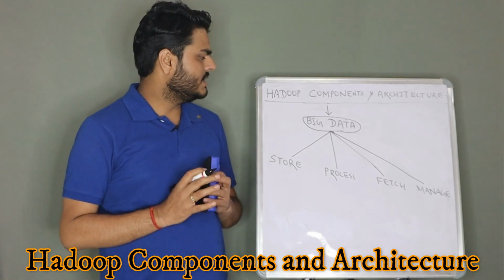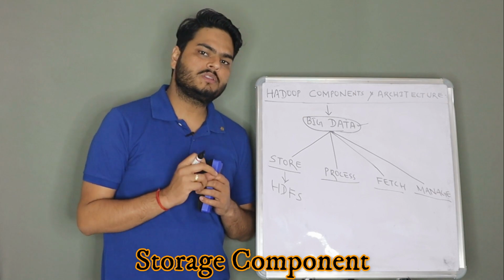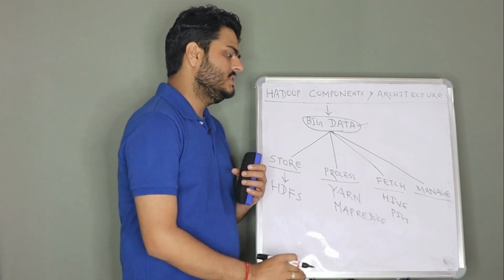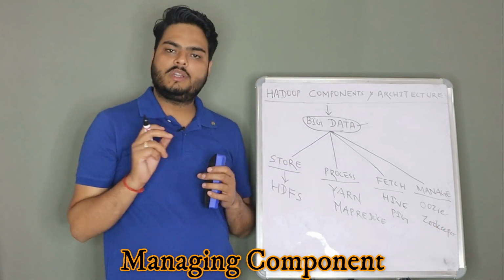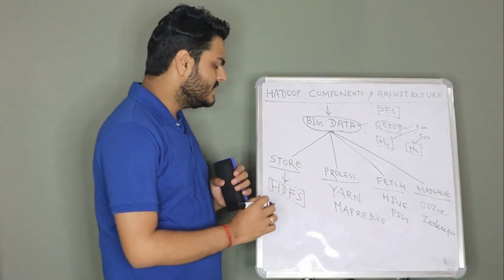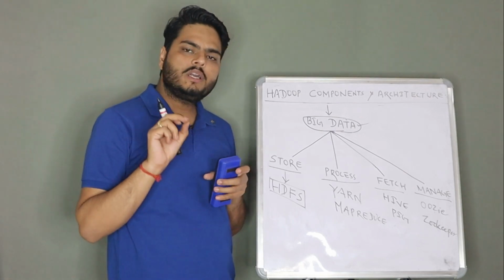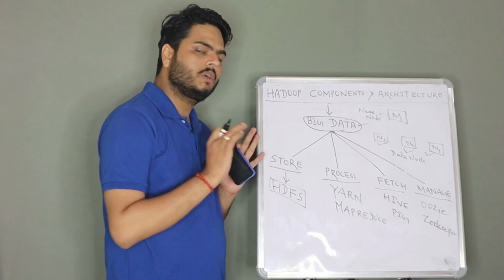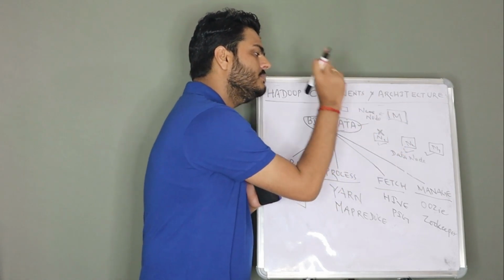Hadoop Components and Architecture Part 1 | What is HDFS YARN MARREDUCE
1. What is HDFS in hadoop
2. What is YARN in hadoop
3. What is MapReduce is hadoop
4. What is Distributed file system
5. How Mapreduce works in hadoop
6. Components and architecture of hadoop
7. Architecture of hadoop for big data